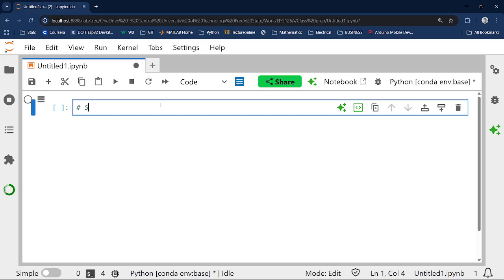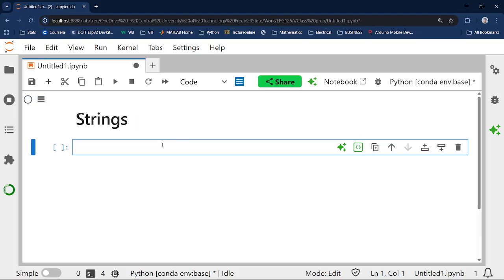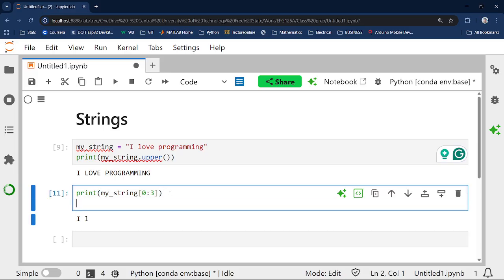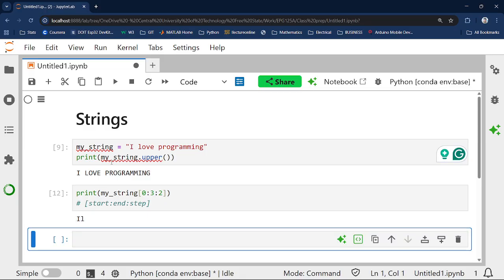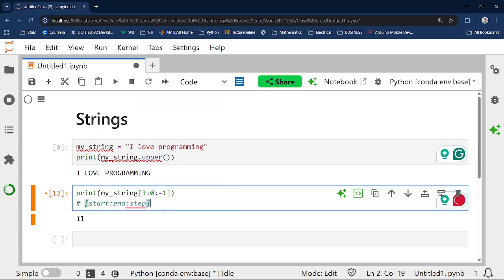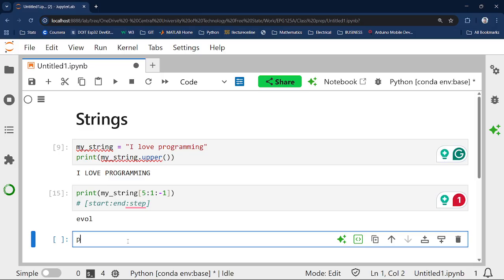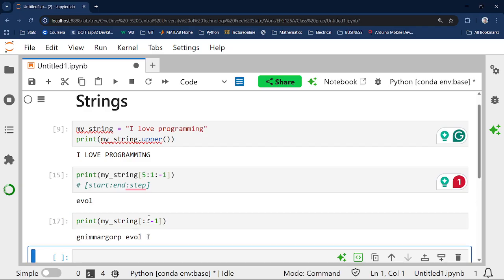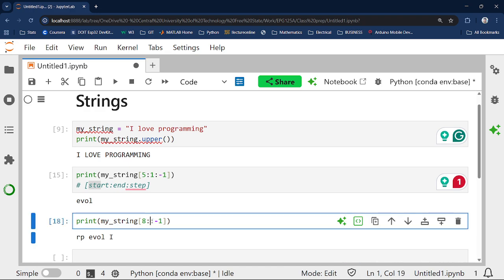Test video Strings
Test video for YouTube series